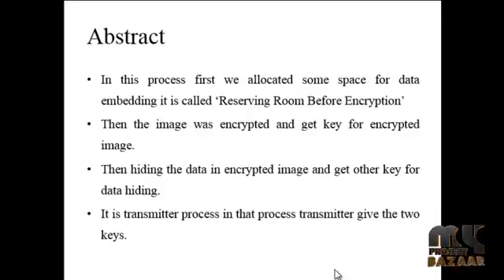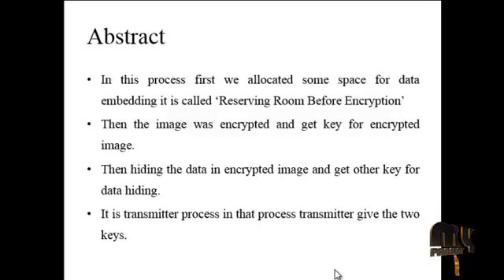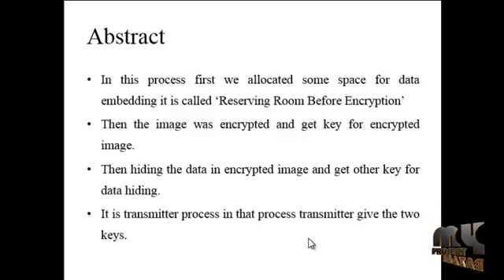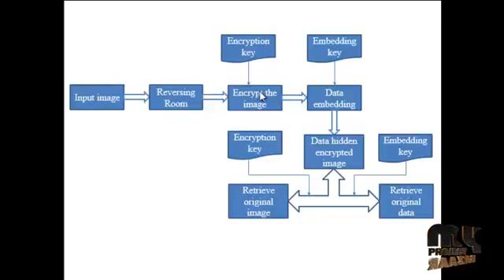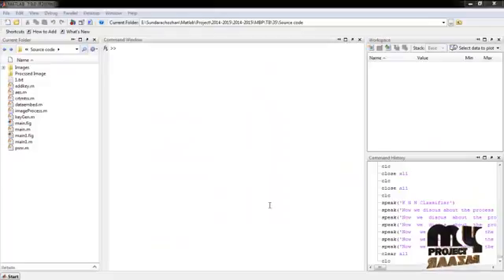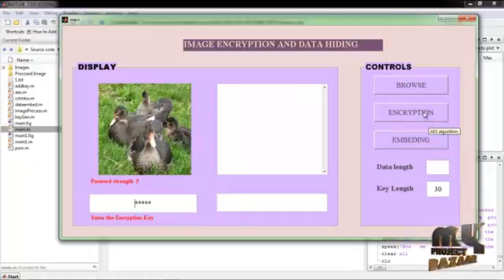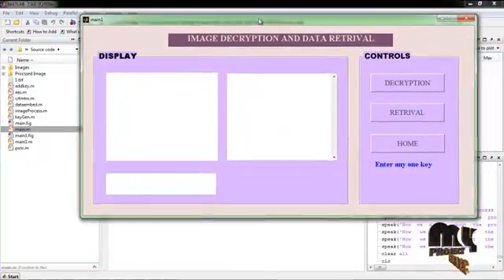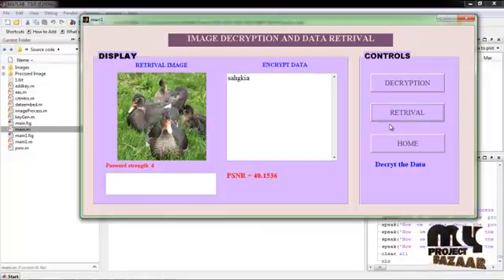Final Year Projects 2015 | Reversible Data Hiding in Encrypted Images by Reserving